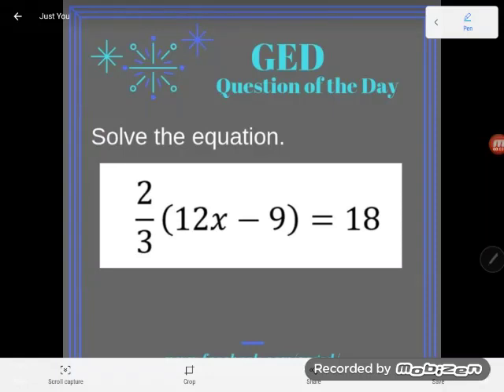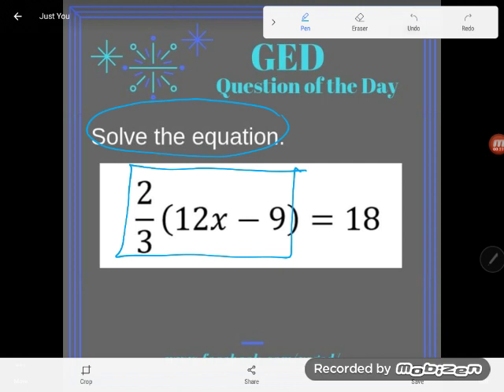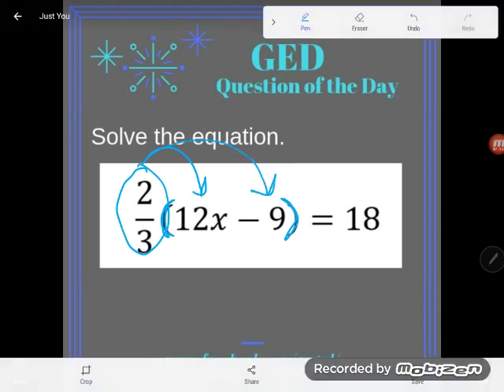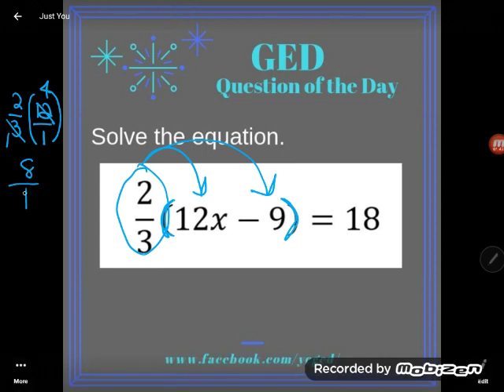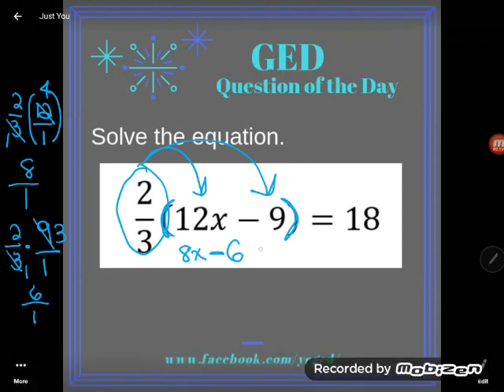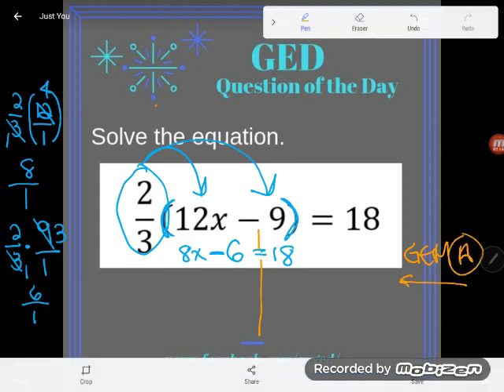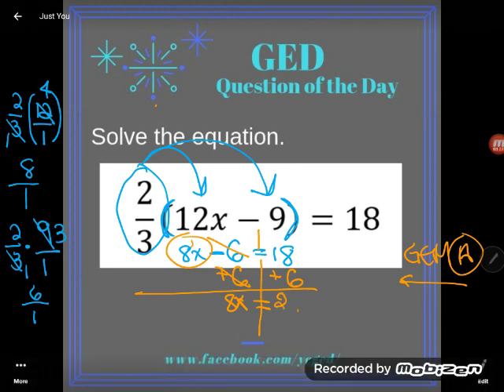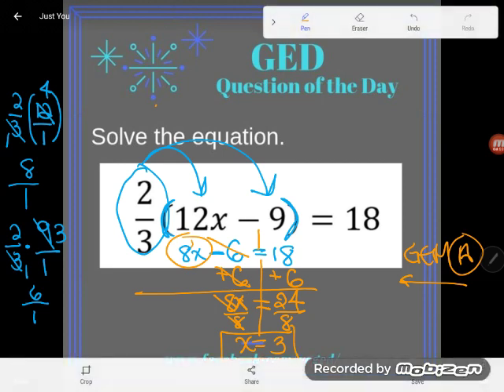GED® Math: Equation with Distribution of Fraction (1.11, Bgn, #8)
Algebra Essentials, Lesson 11: Multistep Equations, Beginner Level, #8

The GED likes to throw fractions into the mix when you're solving algebraic equations. Don't panic when they do. Follow along as Kate walks you through solving this equation.